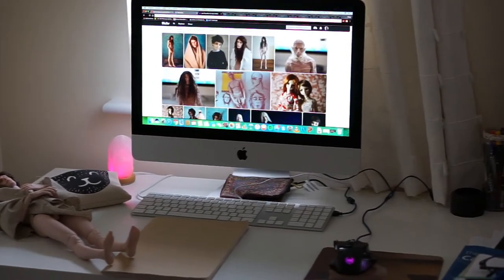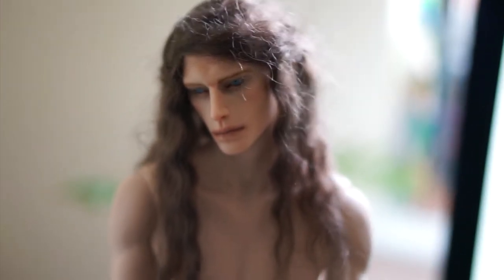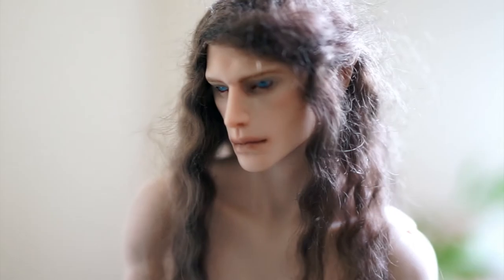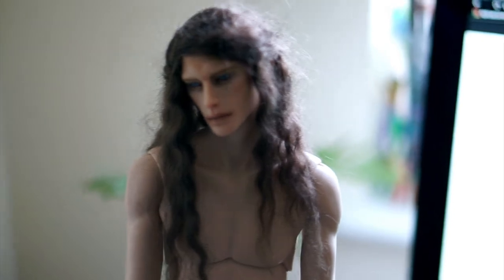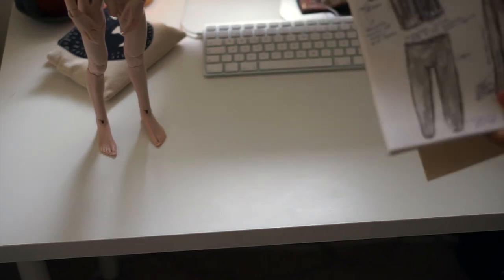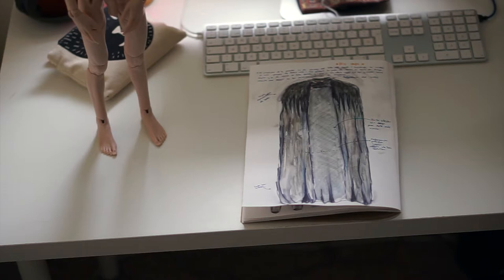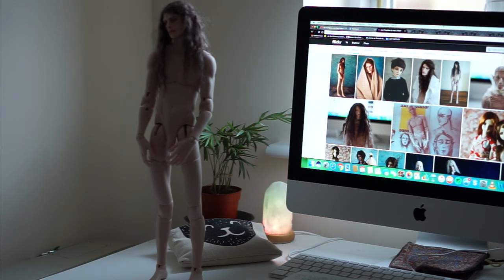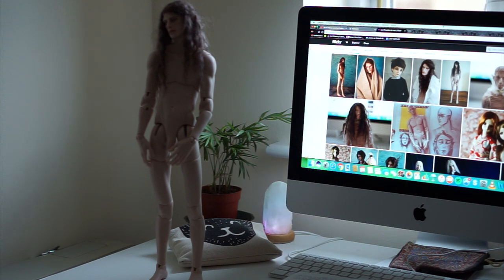Some chit-chats about Aker! ( aGatti Alfarr)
Hi Friends!

Today I just wanted to talk about my new doll: Ayer. He is a 1/4th sized doll by the artist aGatti. I keep repeating he is1/6th but it is obvious I am continiously saying it wrong!.

Hope you like it, and apologies for my caray camera movement!